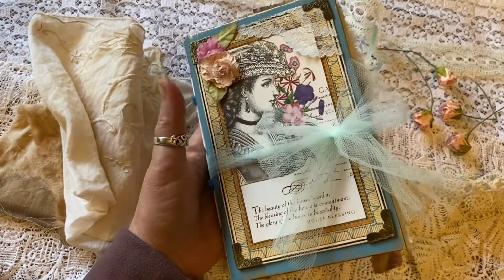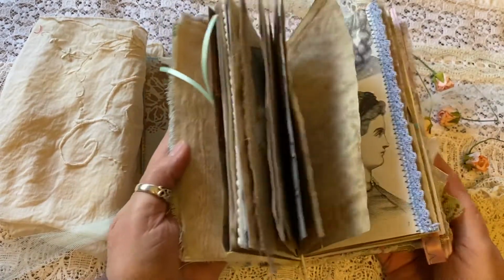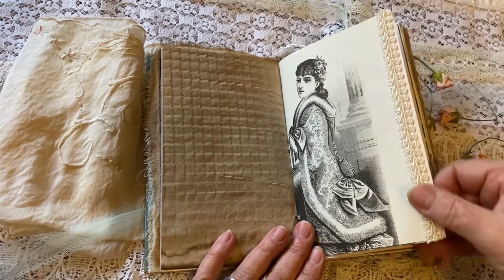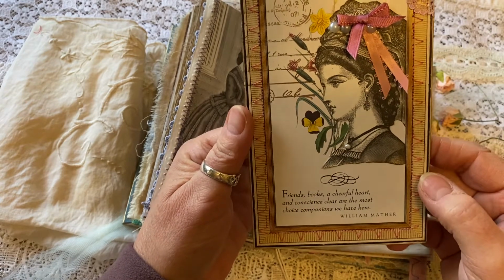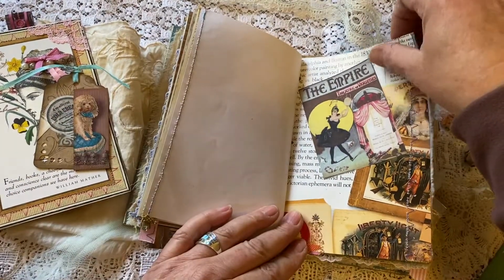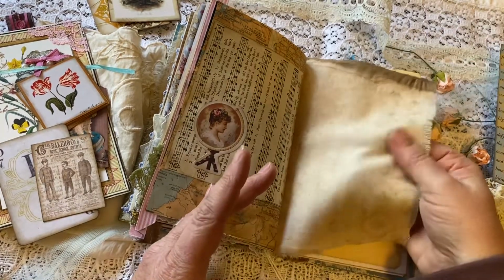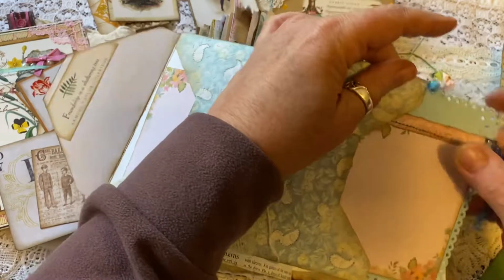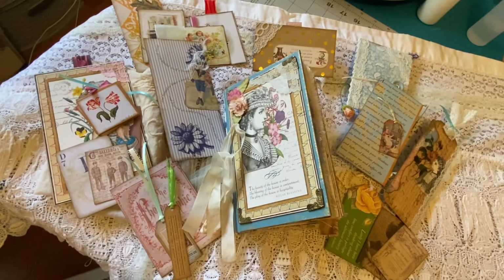❤️SOLD❤️ Victorian Friendship Journal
Lovely journal depicting Victorian fashion, home and friendship. Over 100 pages of hand crafted paper, cards, tags, ephemera, tablets, envelope portfolio and so much more.